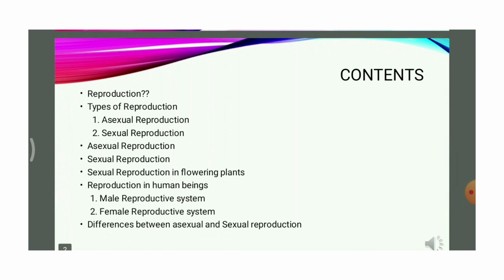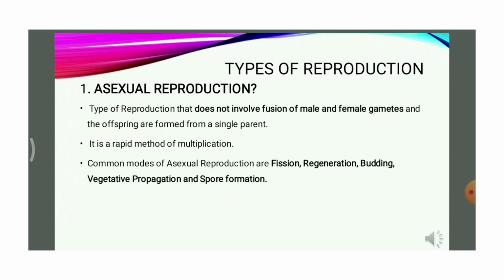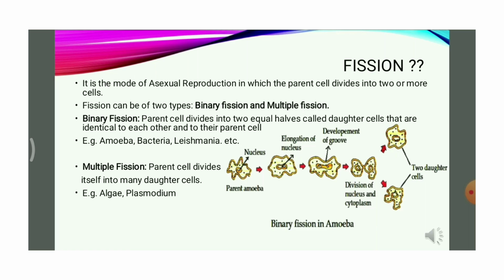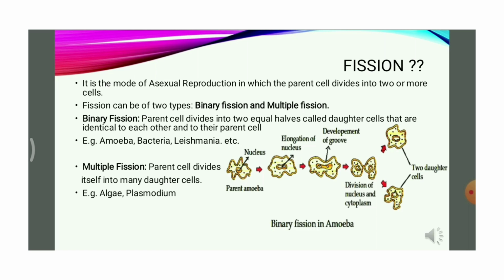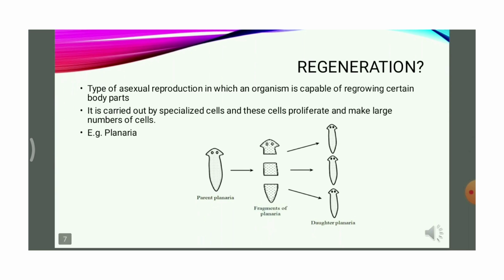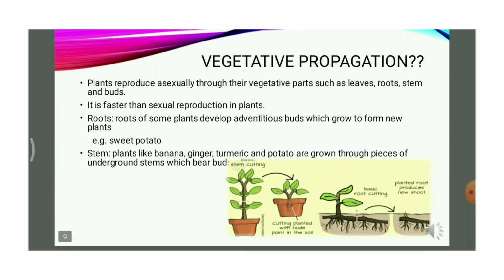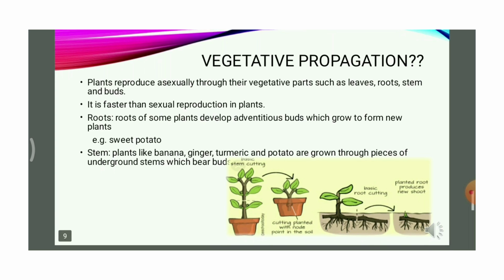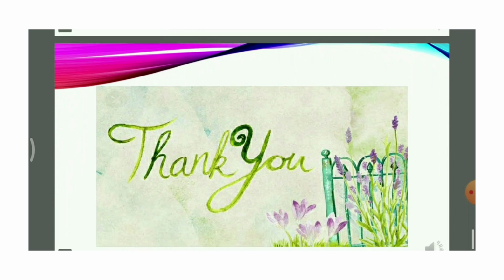REPRODUCTION || ASEXUAL REPRODUCTION || PART-1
This video includes Asexual Reproduction and its types such as Fission, Budding, Fragmentation, Vegetative propagation and spore formation.